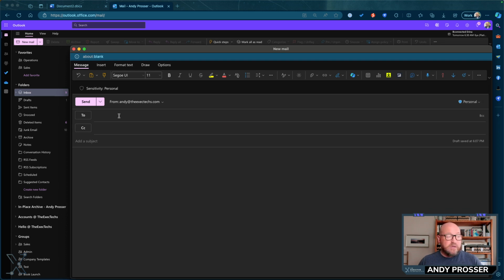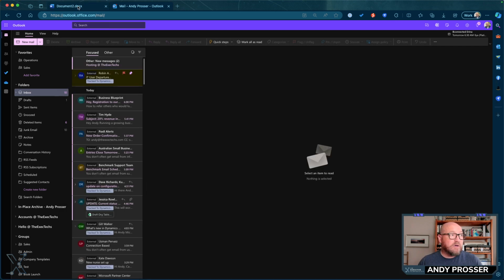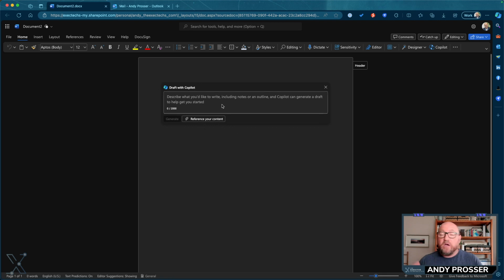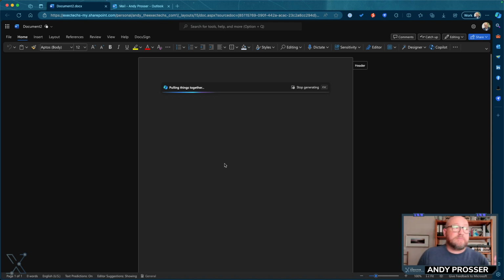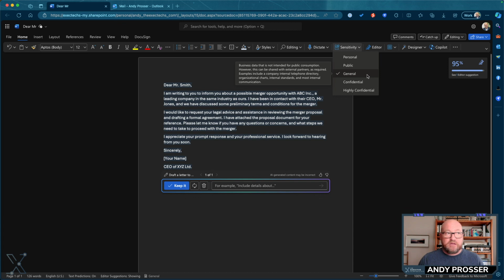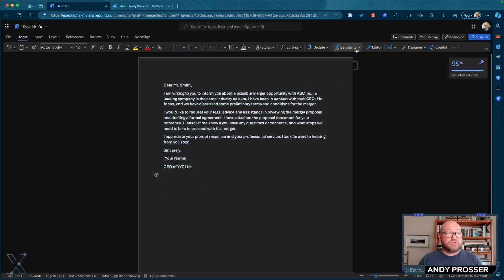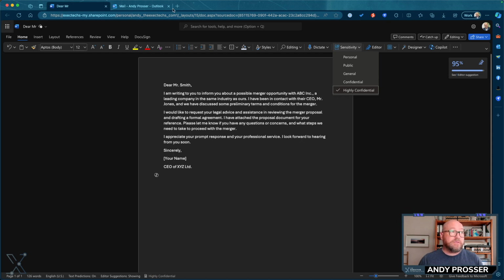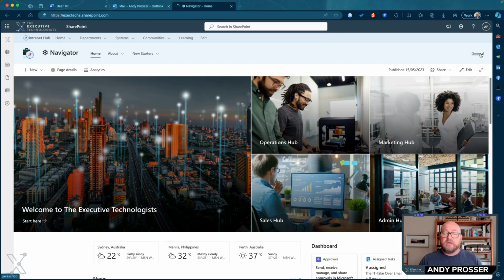Using Sensitivity Labels in Microsoft 365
Sensitivity Labels are super easy to use. There's a button inside of you Microsoft 365 Apps (Word, Excel, PowerPoint, Outlook, etc...) where you can set the label.

Your team simply asks themselves "How sensitive is this content?" and pick the appropriate label. That's it. You can even set defaults for content globally or by Teams/SharePoint site.

There's not much to it really. With the right labels, you can make it super easy for your team to manage and protect that sensitive information they use every day.

Checkout my previous video on how to create a default set of sensitivity labels in the Compliance Centre.